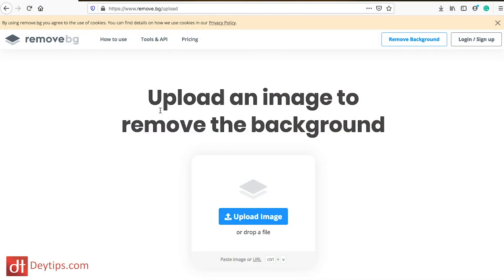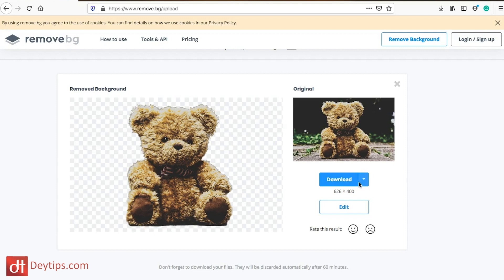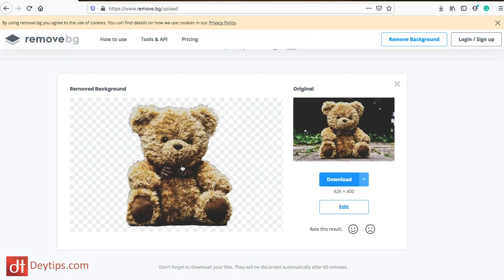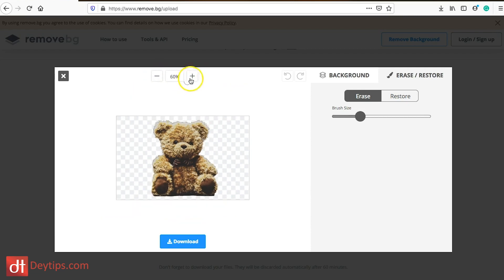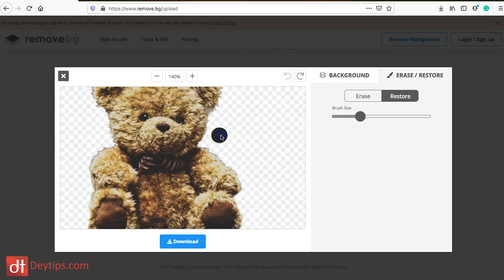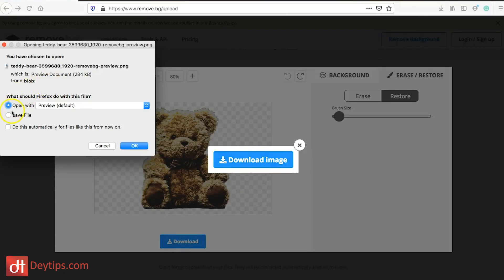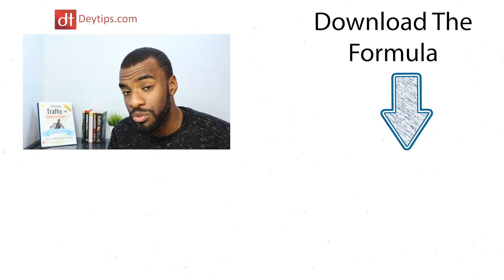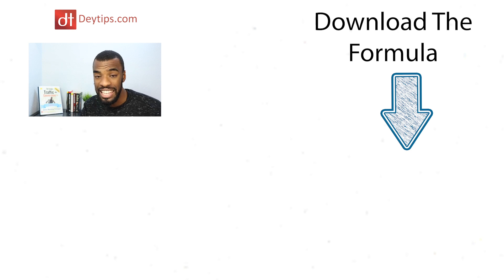Remove The Background From Any Product Image FREE For Shopify & More | FREE Image Background Remover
skip to background remover tool: 4:06

In this video I share a few tips that could really help you to boost sales by making sure that your product images are looking as professional as possible. I also share a tool that you can use to remove the background for your product images for free.

☆ It is important to remember that your potential customer will not get the opportunity to touch, hold and get right up and close and personal with your product before they make a buying decision. You need to make sure that you represent your product in the best possible light when taking pictures of your product